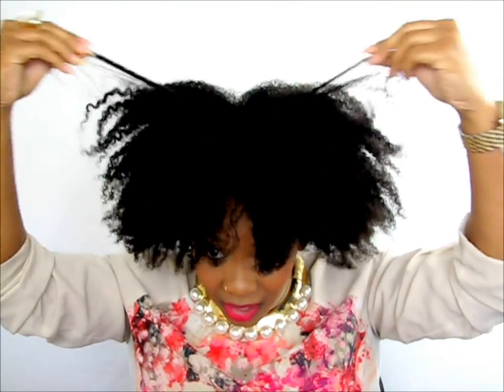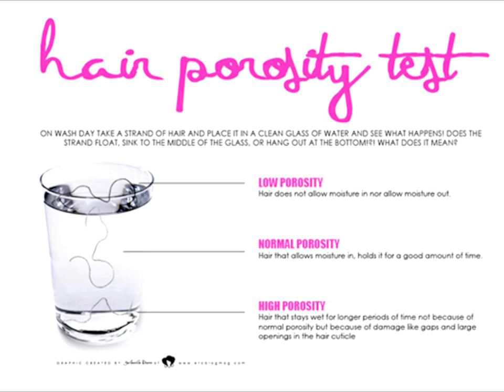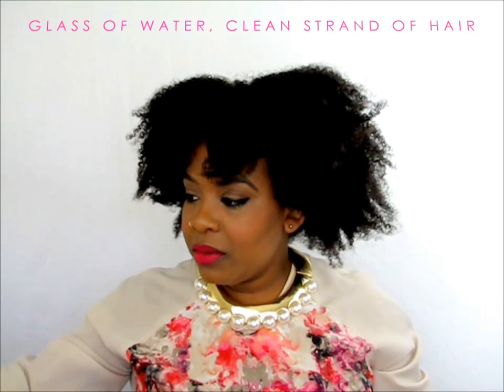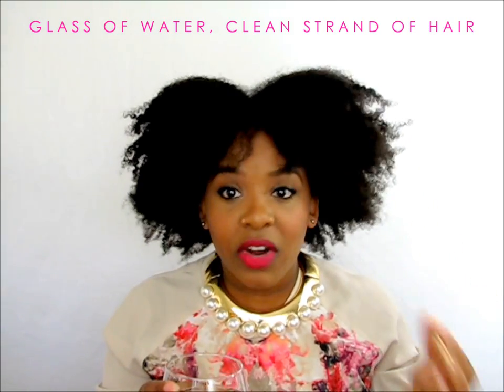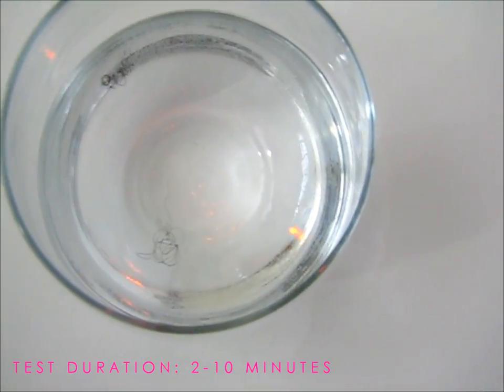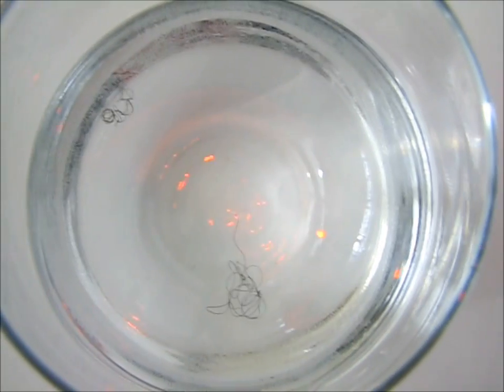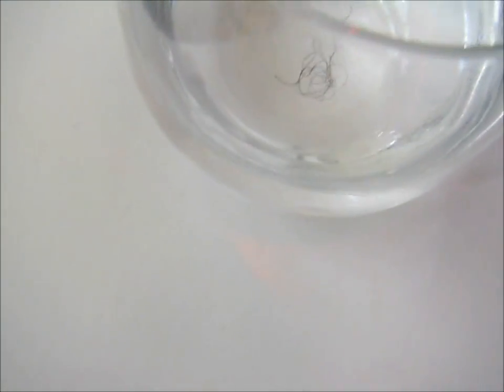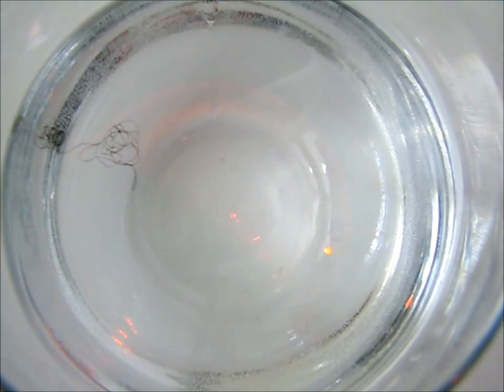NATURAL HAIR | Know Your Porosity Level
In this video I do quick porosity test and show you its not that complicated. I give a few tips on how to care for each- low, normal, and high porosity.

Learn more details about your porosity on my blog, There is tons of info on this subject and more!